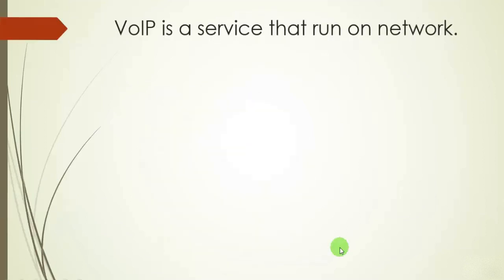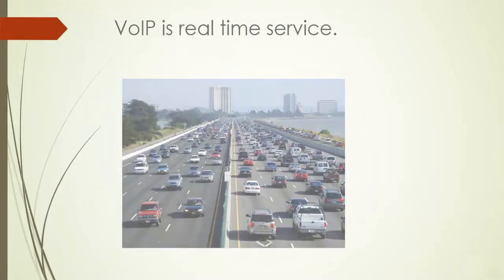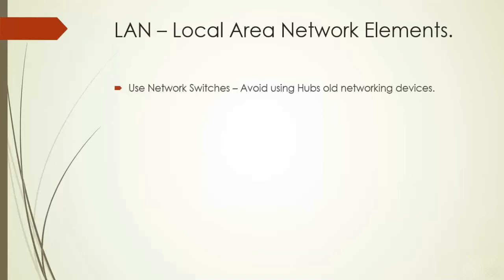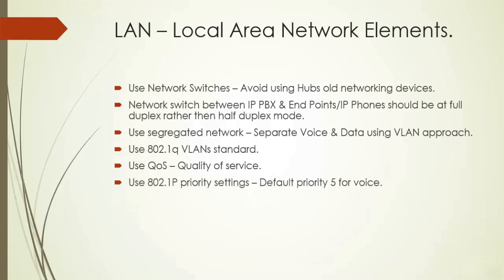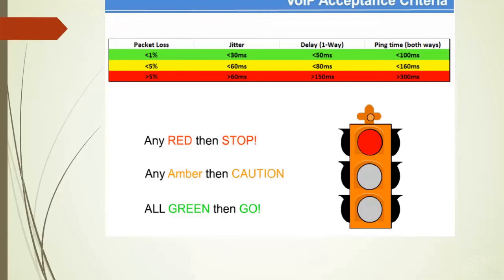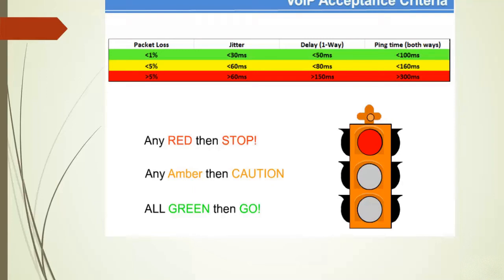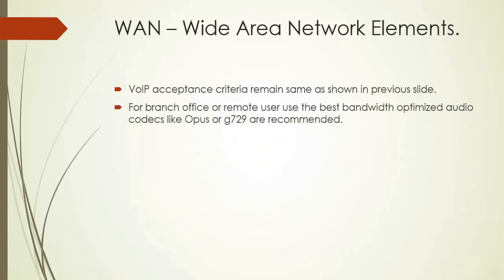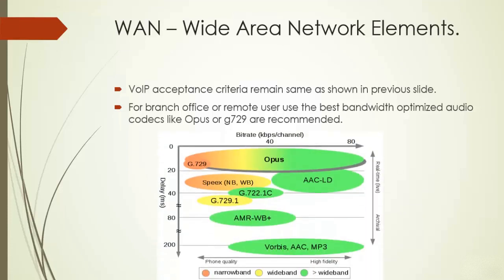Issabel Key Elements for stable VoIP Network